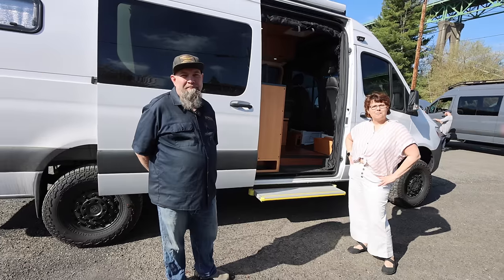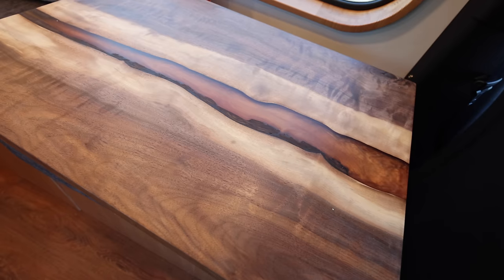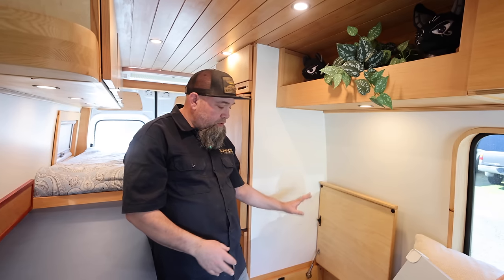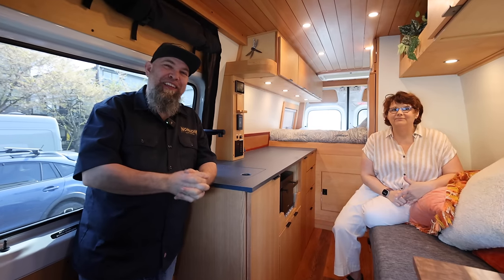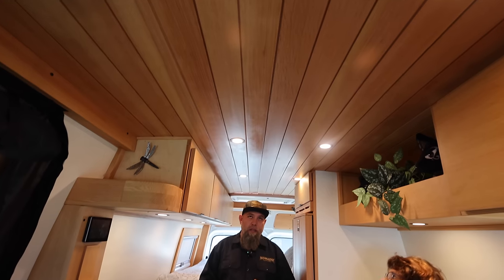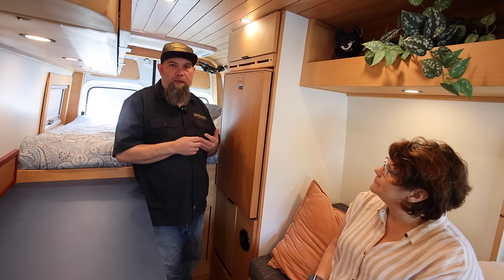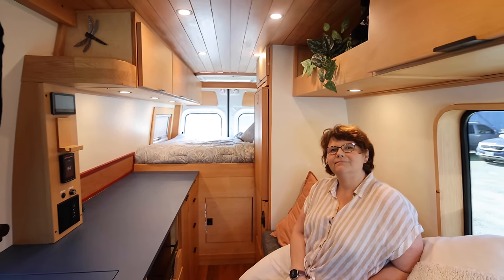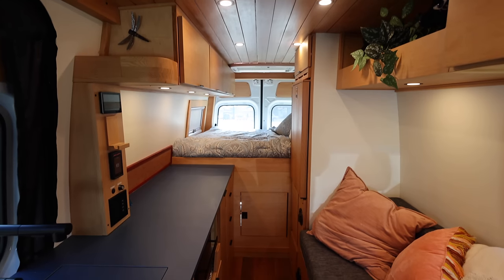Explore Luxury Van Conversion: Client's and Builder Perspective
Podcast:

$200.00 off 7 collections • Minimum purchase of $1,000.00 • Applies once per order • One use per customer
Code: JARRODTOCCI

Code: JARRODT5

Amazon Store:

Big Battery(dot)com:
Code: TOCCI10